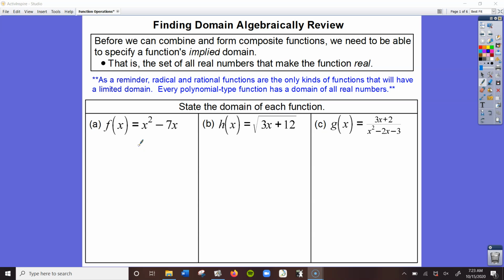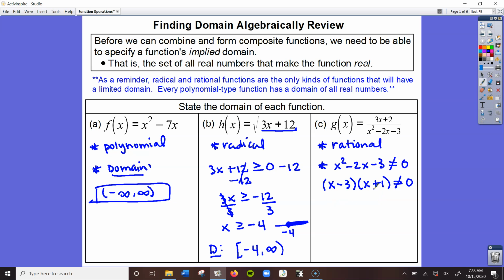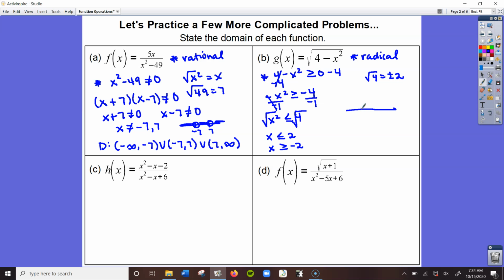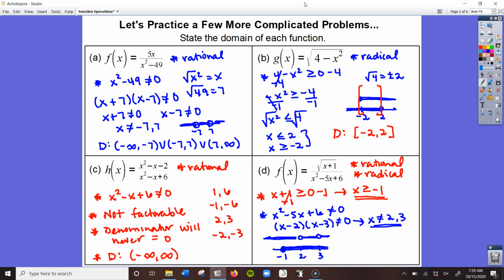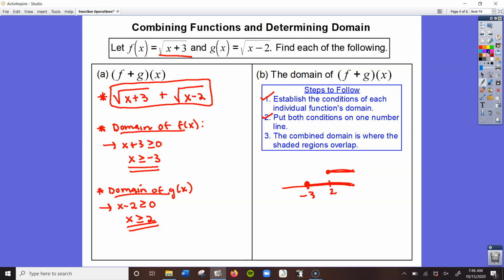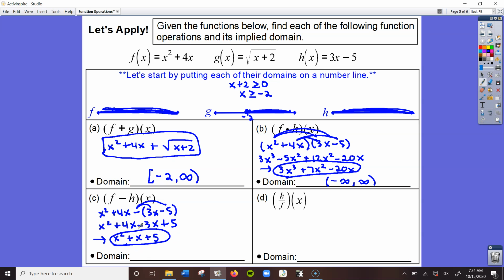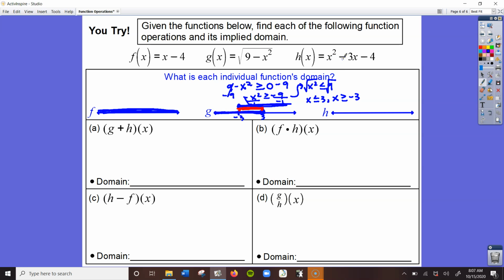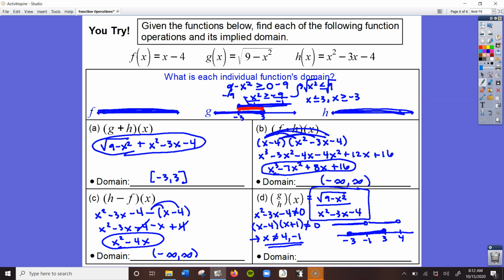Function Operations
Students will learn how to perform operations of functions and find their implied domain.